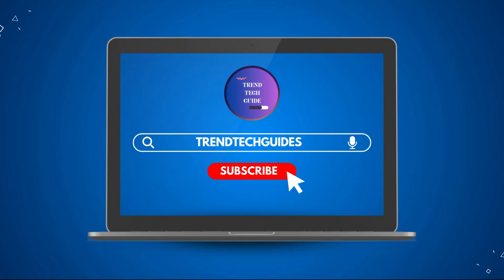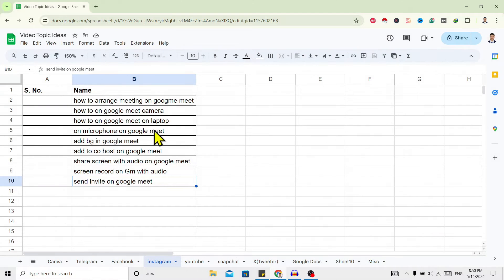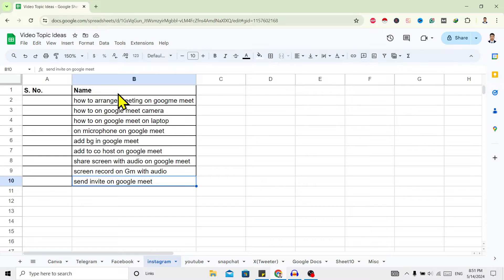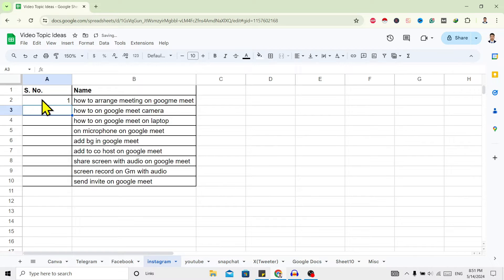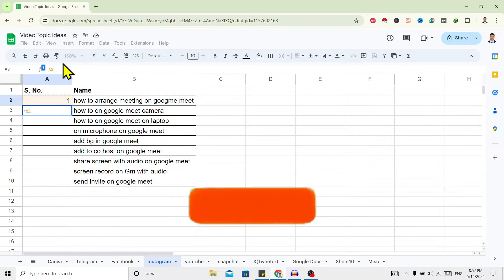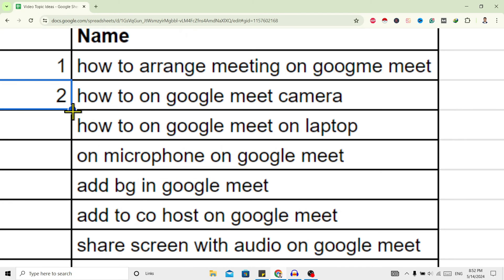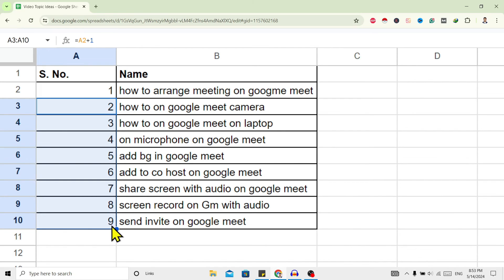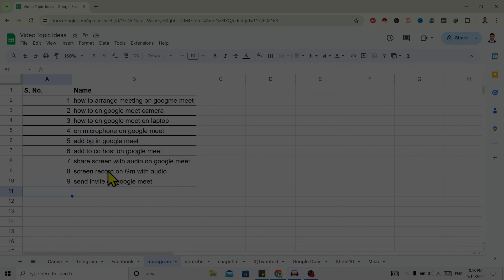How to Add Serial Numbers in Google Sheets [2025 Update]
Learn how to add serial numbers to your data in Google Sheets to keep track of items, entries, or rows. Whether you're organizing inventory, creating a list, or numbering rows for reference, we'll show you step-by-step how to use formulas or built-in functions to generate serial numbers automatically. Stay organized and efficient with this handy Google Sheets tip!

👉 Explore more!